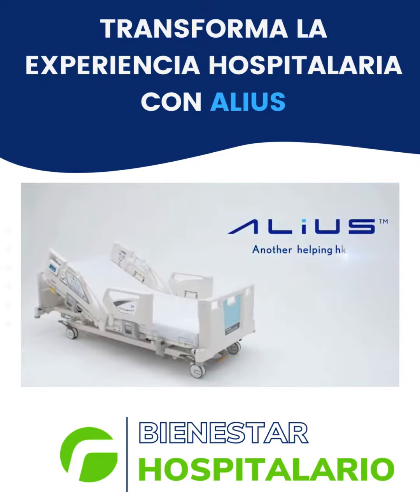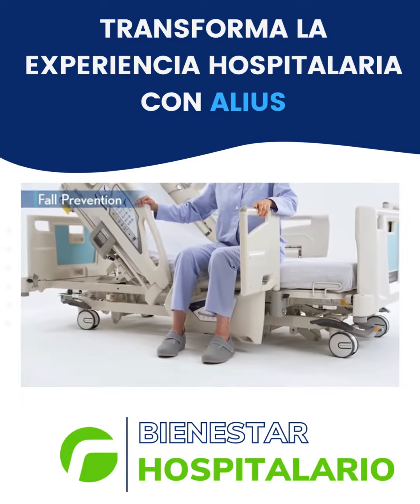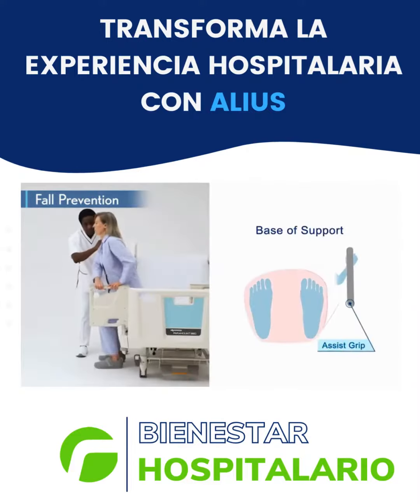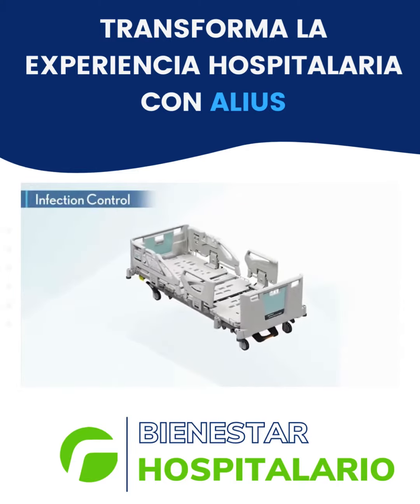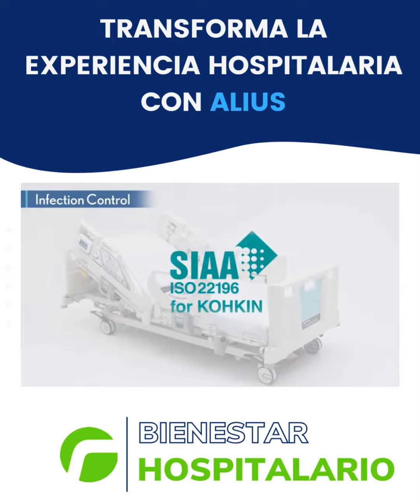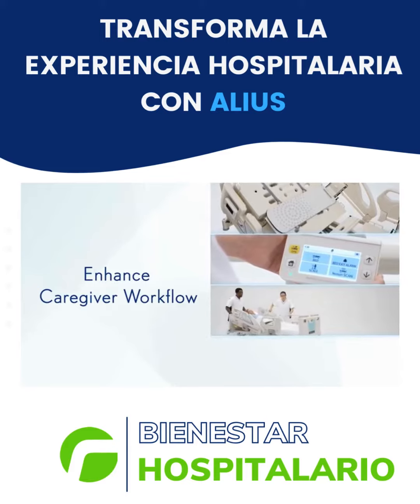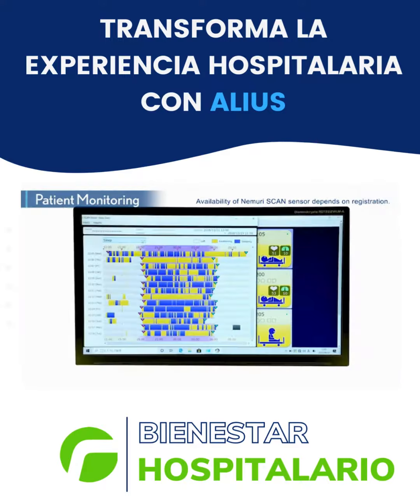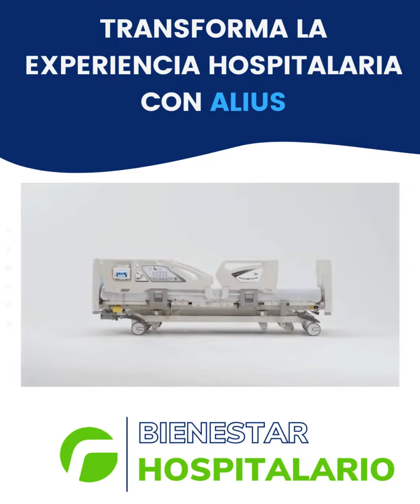Transforma la experiencia hospitalaria con Alius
La cama ALIUS y sus accesorios están basados en tres conceptos fundamentales para superar los desafíos que se presentan en el entorno hospitalario:

-Movilización Temprana del Paciente

-Entorno Más Seguro

-Mejorar el Flujo de Trabajo

¿Desea conocer más?